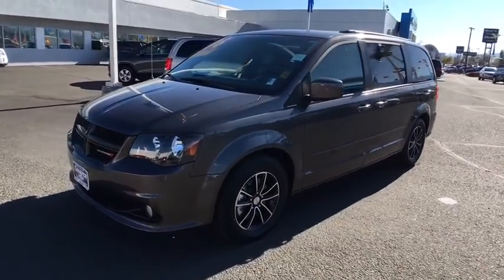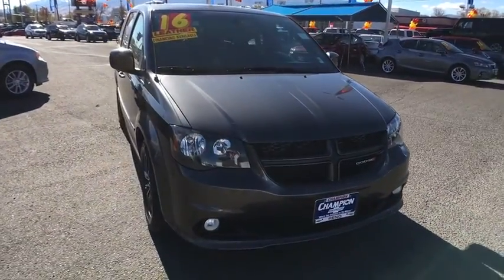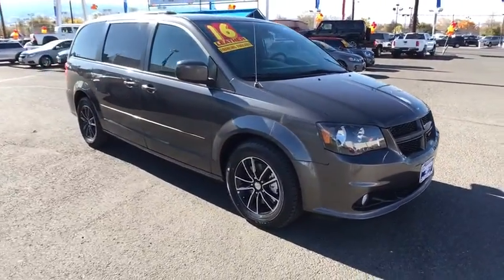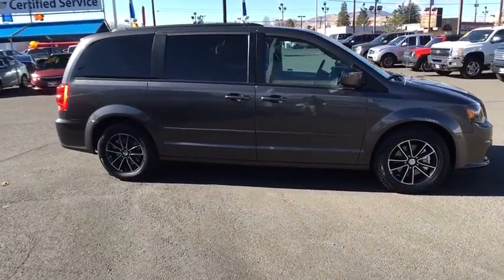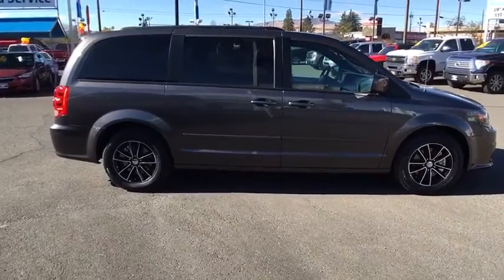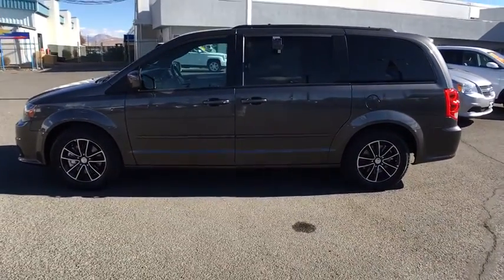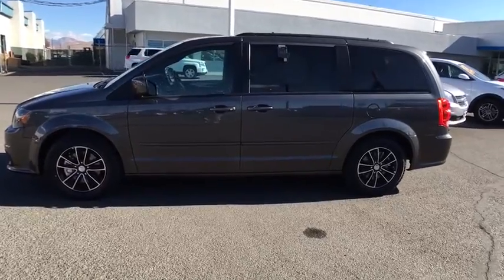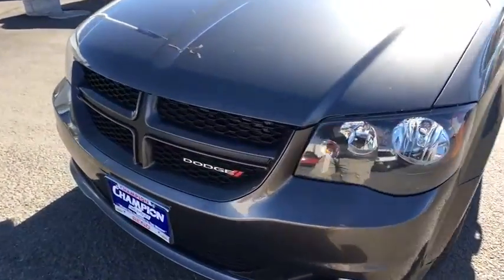2016 Dodge Grand Caravan Carson City, Reno, Yerington, Northern Nevada, Elko, NV P14959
2016 Dodge Grand Caravan
2016 Dodge Grand Caravan R/T - Stock#: P14959 - VIN#: 2C4RDGEG3GR275288